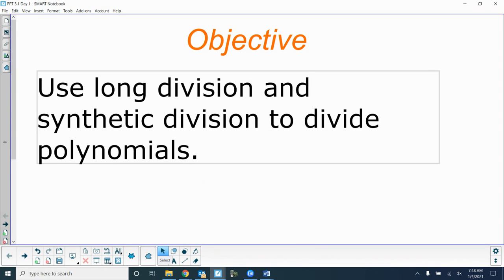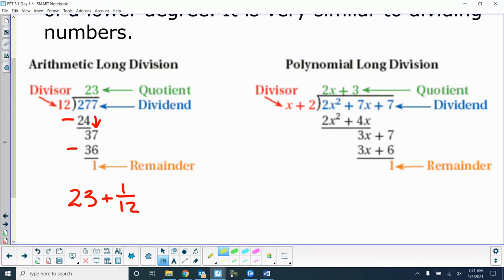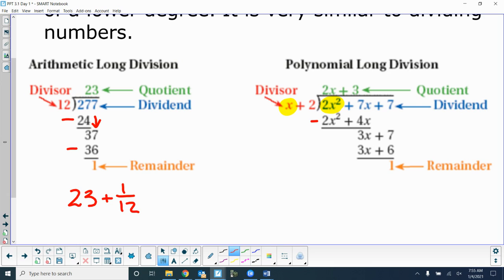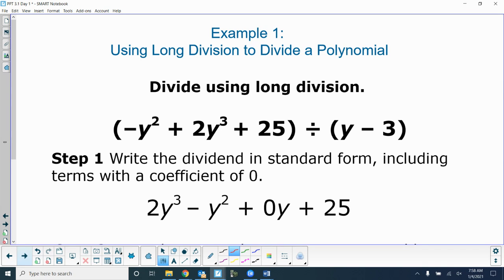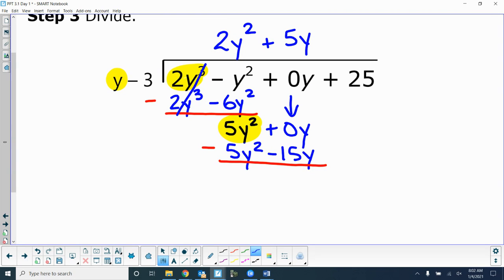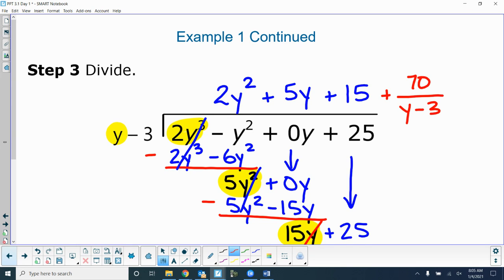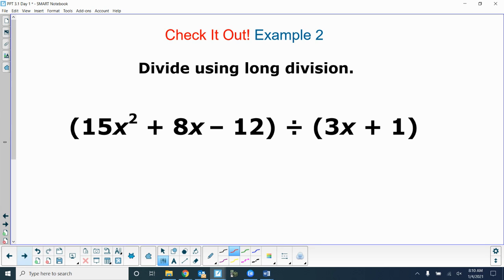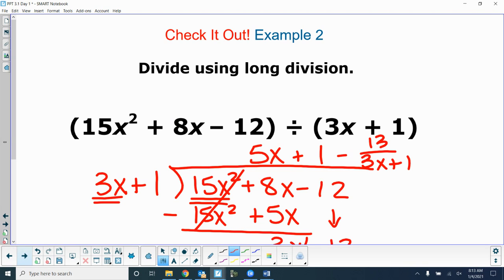CP Math, 3.1 Day 1, 1/4/21